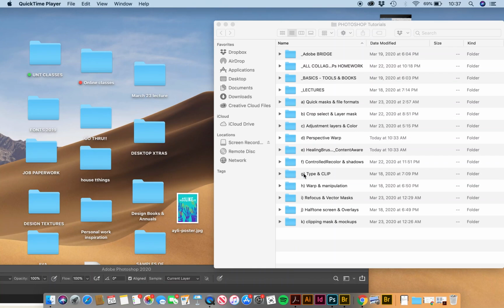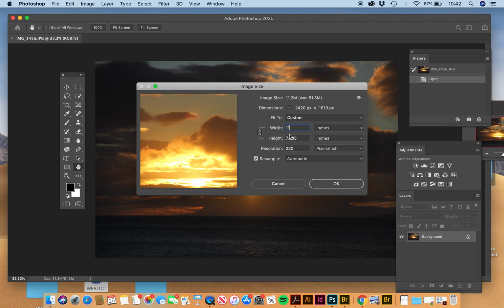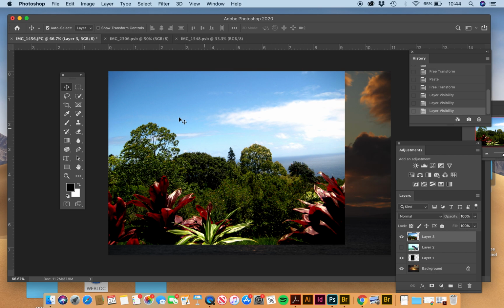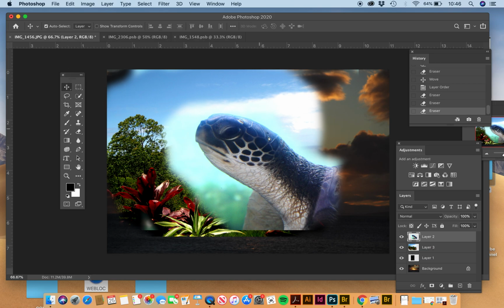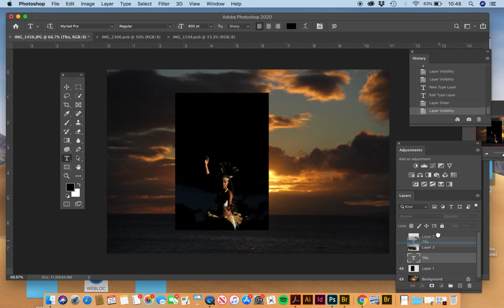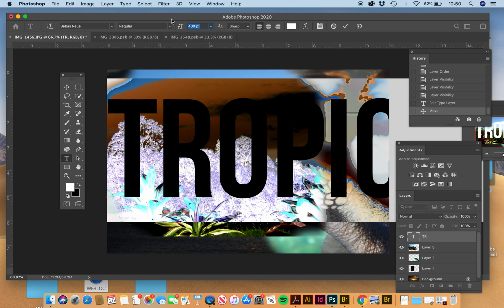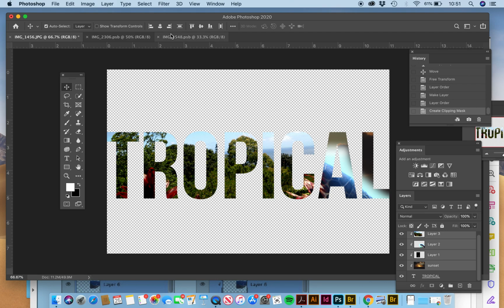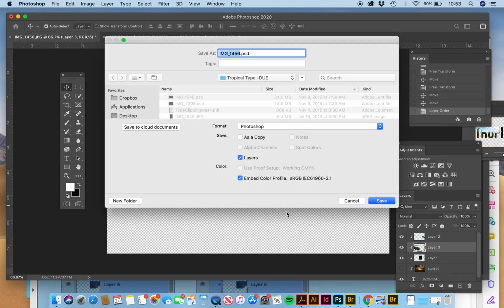G) Type & Clip Tropical